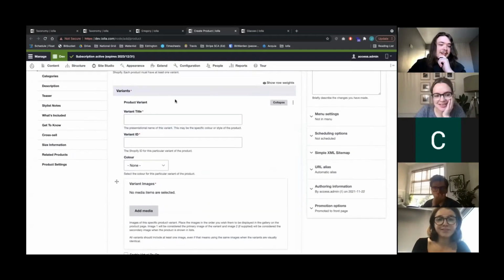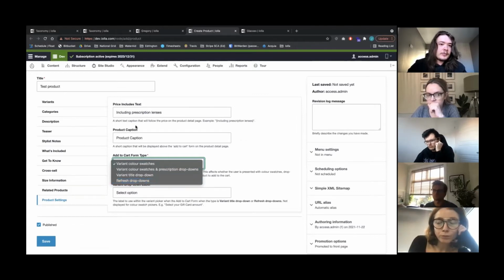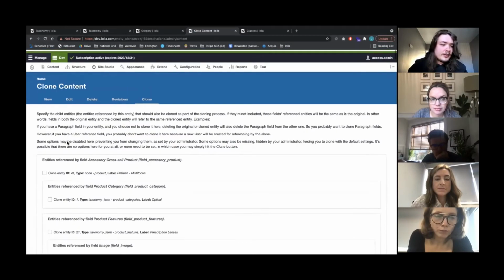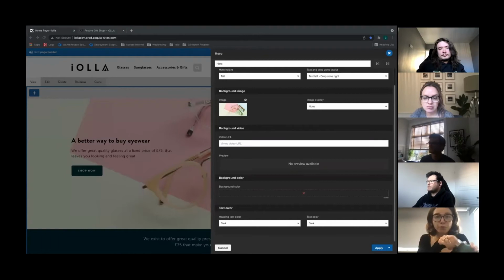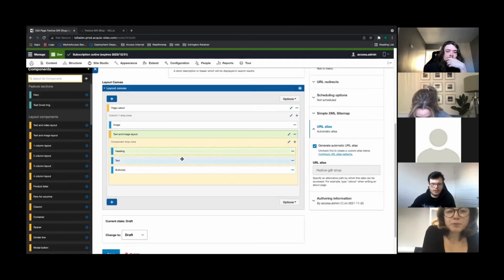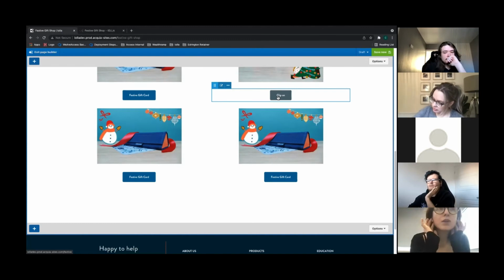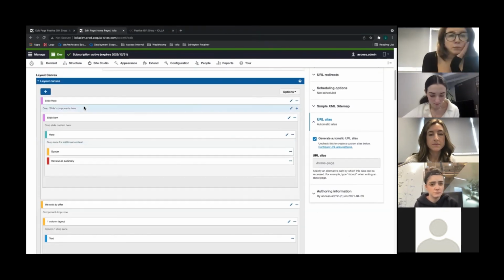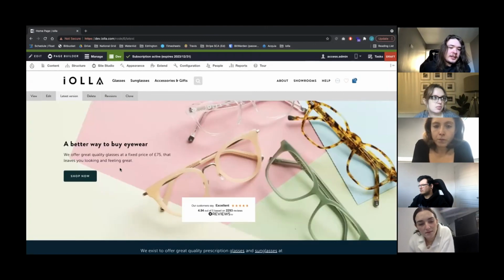IOLLA Drupal CMS training